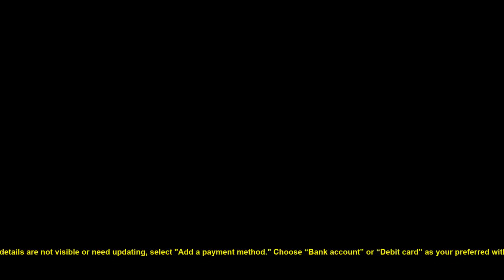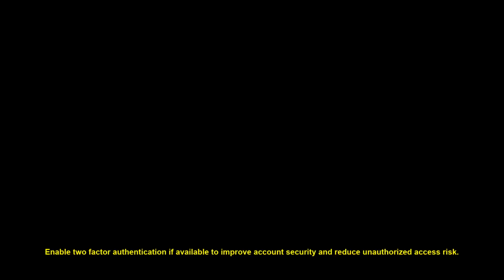How to restore Wise payment details for affiliate withdrawals - Easy Tutorial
In this easy-to-follow tutorial, we’ll guide you step-by-step on how to restore your Wise payment details for affiliate withdrawals. Whether you’ve lost access or need to update your information, this video will provide simple solutions to get you back on track. Don’t let payment issues hold you back from receiving your hard-earned commissions!

Watch now to ensure your affiliate payments are seamless and hassle-free!